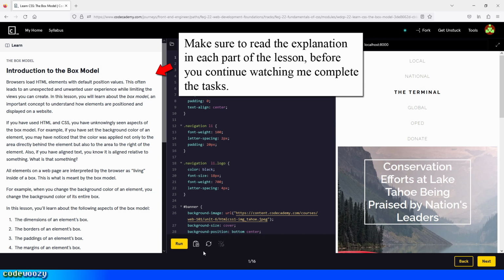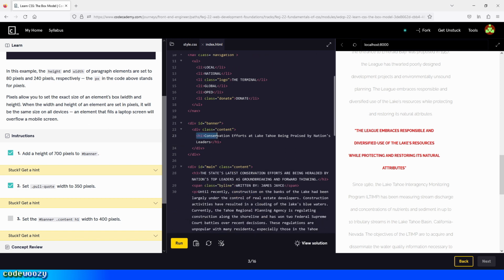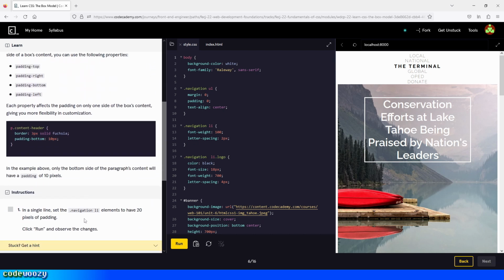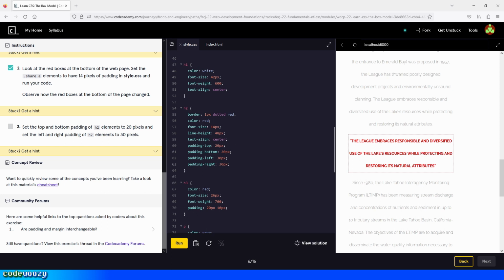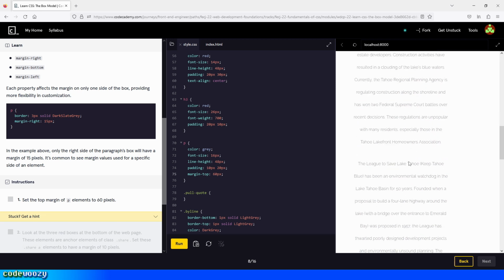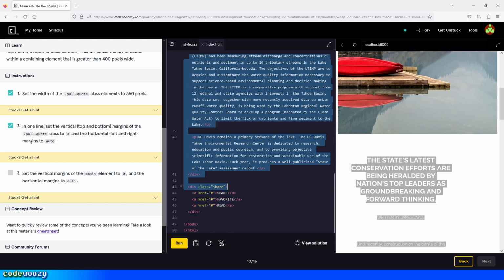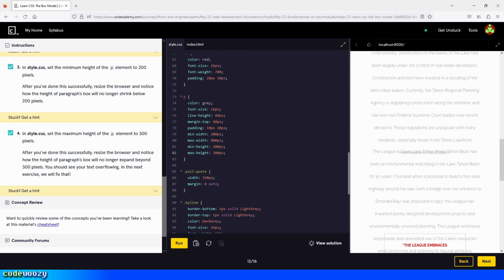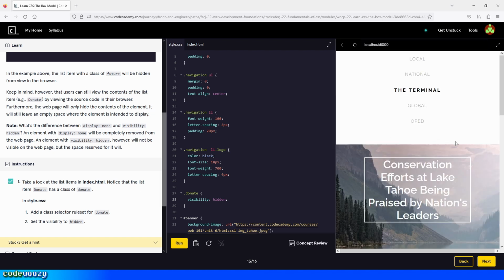The Box Model | Learn CSS | Codecademy Walkthrough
This is a walkthrough of the lesson called The Box Model, on Codecademy.

The Box Model parts:
0:00 Part 1 – Introduction to the Box Model
0:45 Part 2 – The Box Model
1:06 Part 3 – Height and Width
5:41 Part  4 – Borders
8:18 Part  5 – Border Radius
9:23 Part  6 – Padding
15:01 Part  7 – Padding Shorthand
18:21 Part  8 – Margin
20:26 Part  9 – Margin Shorthand
21:30 Part  10 – Auto
25:19 Part  11 – Margin Collapse
25:35 Part  12 – Minimum and Maximum Height and Width
28:45 Part  13 – Overflow
30:57 Part  14 – Resetting Defaults
31:58 Part  15 – Visibility
33:10 Part  16 – Review